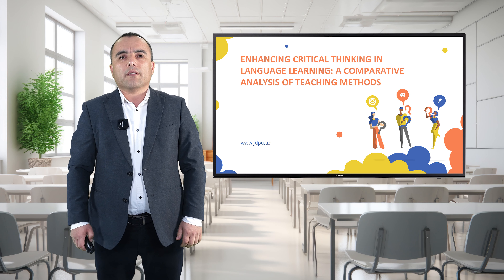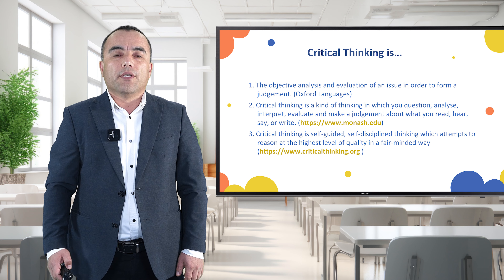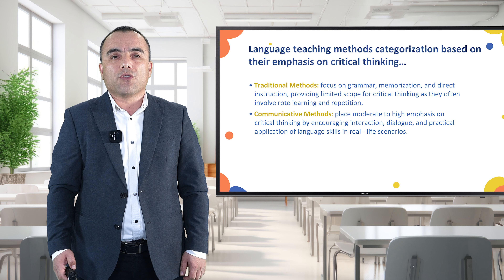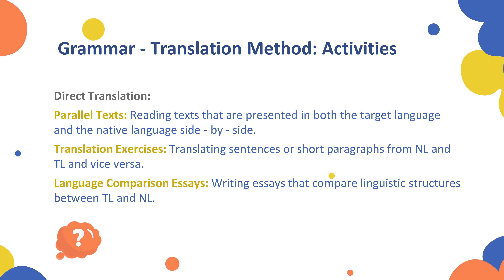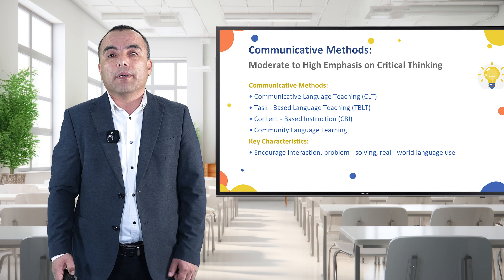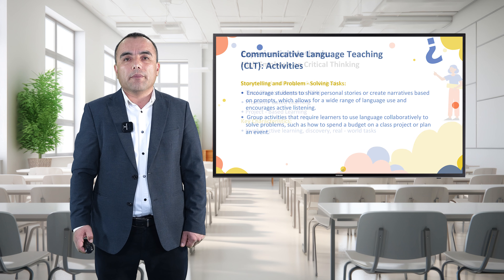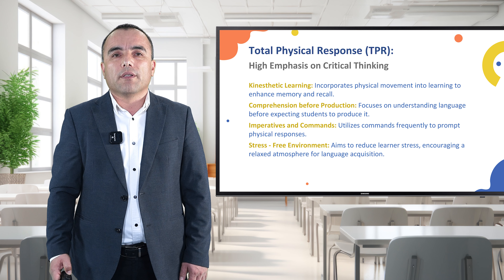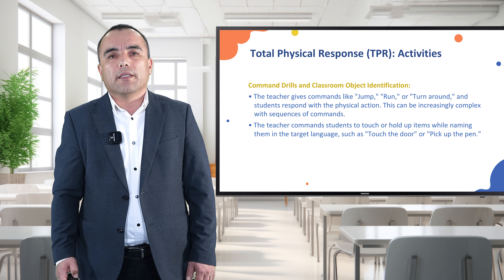Xorijiy tillar fakulteti Azizbek Muhammedov. Mavzu: Enhancing critical thinking in language learning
Jizzakh State Pedagogical University
Azizbek Muhammedov, Faculty of Foreign Languages.
Topic: Enhancing critical thinking in language learning: a comparative analysis of teaching methods
Language Teaching Methods and
Critical Thinking…
•  Definition of Critical Thinking
•  Importance of Critical Thinking In Language Learning
•  Categorization Based On Critical Thinking Emphasis
Jizzax davlat pedagogika universiteti
Azizbek Muhammedov, Chet tillar fakulteti.
Mavzu: Til o'rganishda tanqidiy fikrlashni kuchaytirish: o'qitish usullarini qiyosiy tahlil qilish
Til o'rgatish usullari va
Tanqidiy fikrlash…
• Tanqidiy fikrlashning ta'rifi
• Til o‘rganishda tanqidiy fikrlashning ahamiyati
• Tanqidiy fikrlashga urg'u berish asosida turkumlash
Джизакский государственный педагогический университет
Азизбек Мухаммедов, Факультет иностранных языков.
Тема: Развитие критического мышления при изучении языка: сравнительный анализ методов обучения
Методы обучения языку и
Критическое мышление…
• Определение критического мышления
• Важность критического мышления при изучении языка
• Категоризация на основе акцента на критическом мышлении